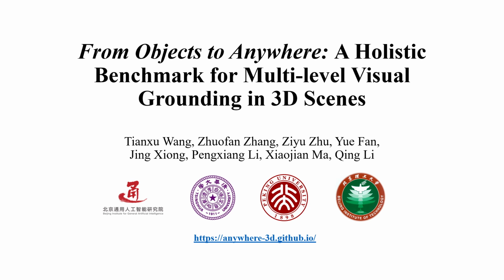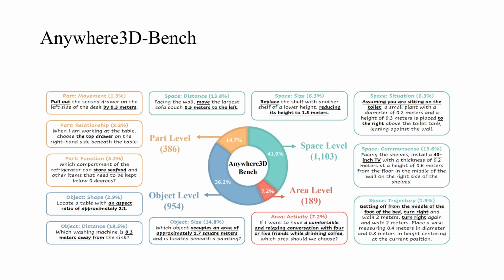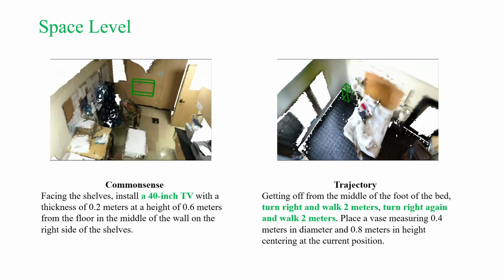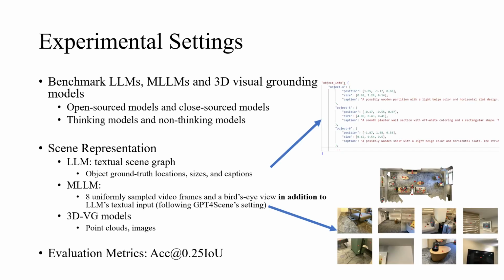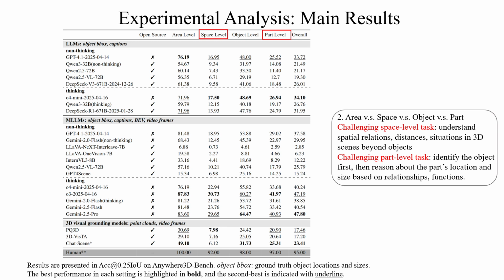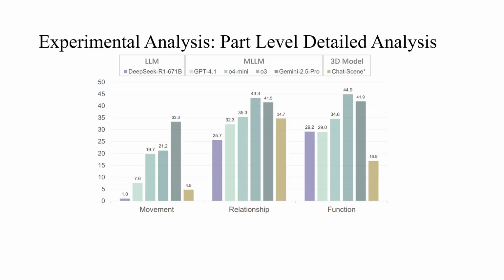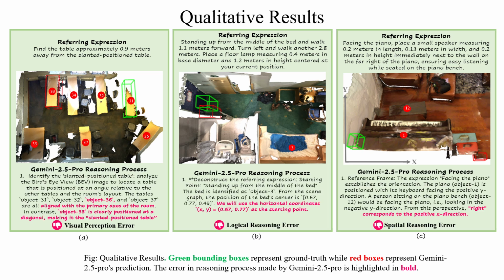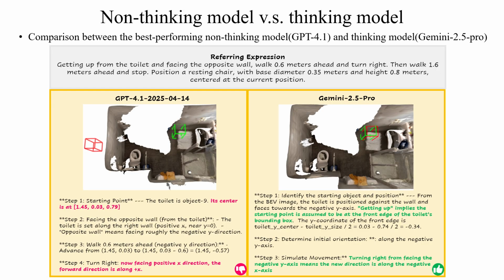Anywhere3D Video Demo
From Objects to Anywhere: A Holistic Benchmark for Multi-level Visual Grounding in 3D Scenes